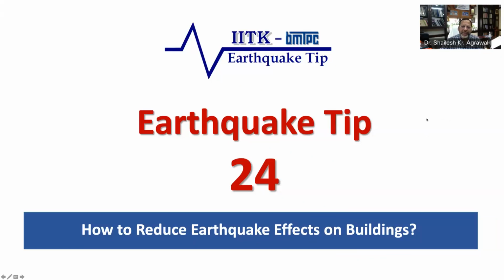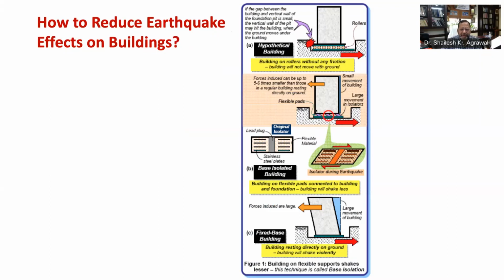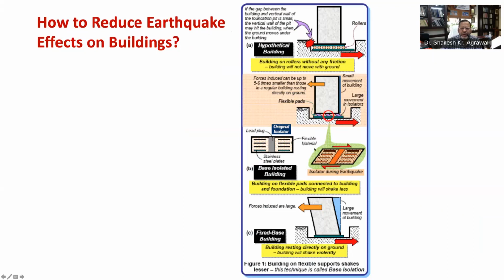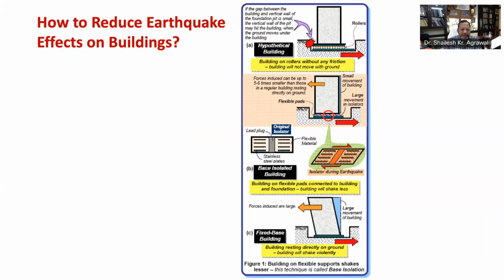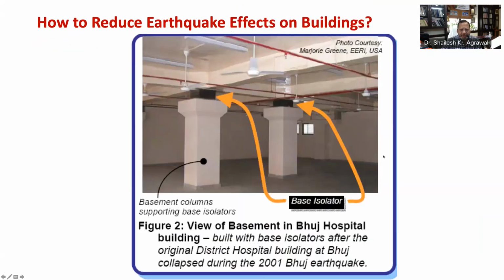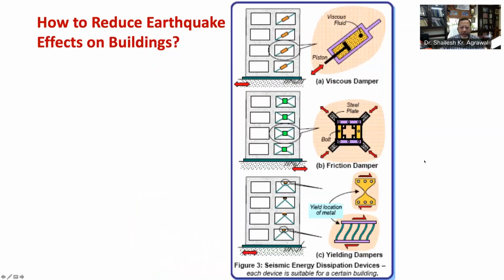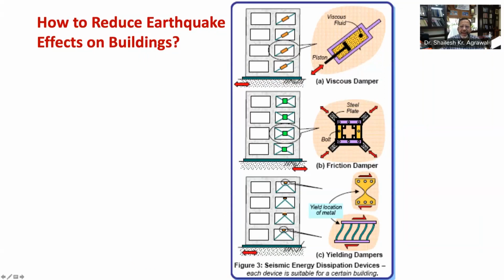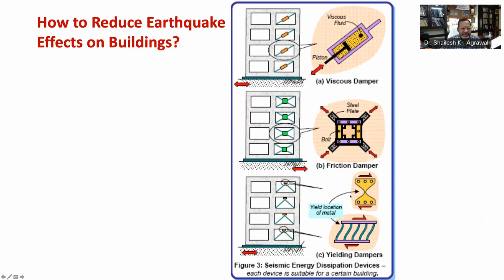IITK BMTPC Earthquake Tip 24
IITK BMTPC Earthquake Tip 24 - How to Reduce Earthquake Effects on Buildings?